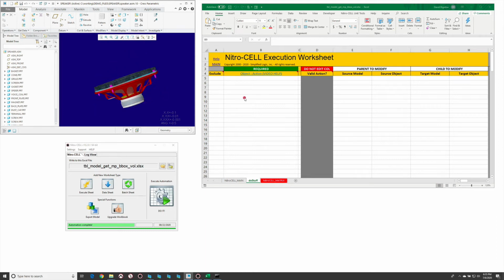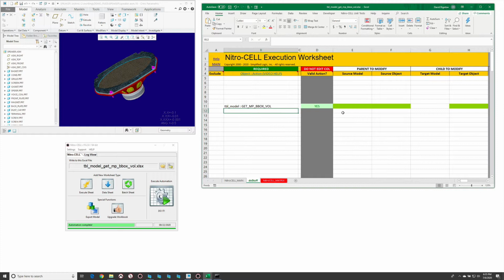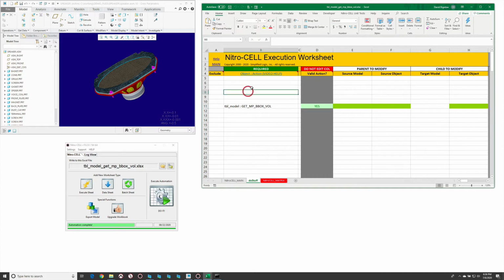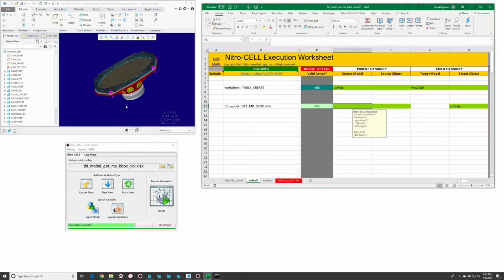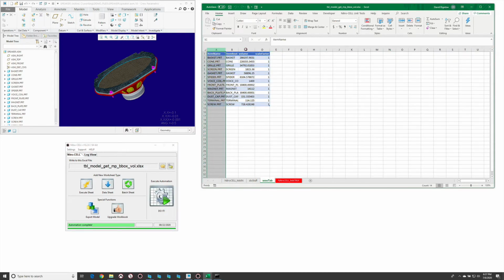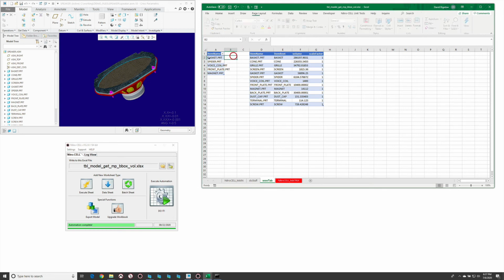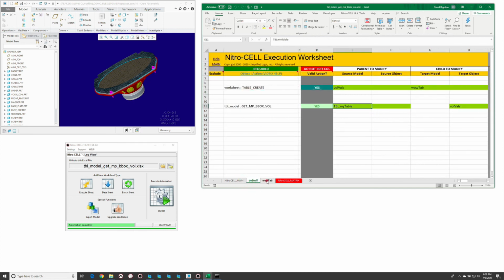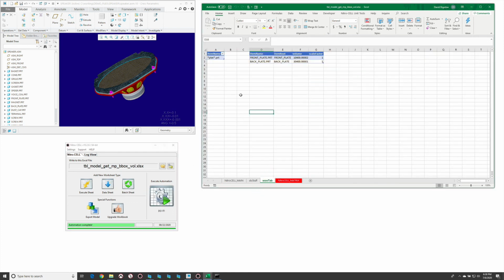tbl_model : GET_MP_BBOX_VOL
How to report Creo Parametric Model Bounding Box Volumes to Excel Tables by active model, wildcard match or using Excel Table references as inputs for reporting the results.